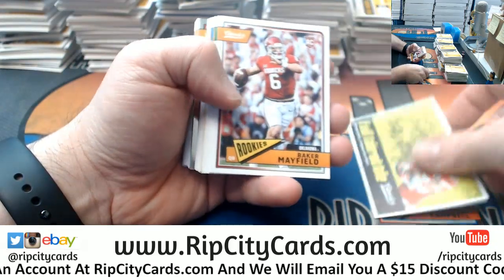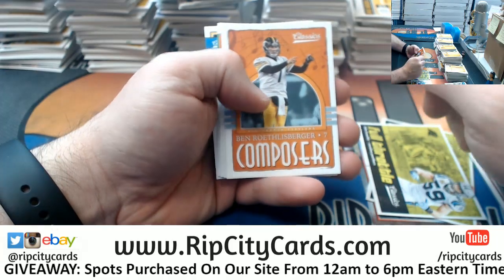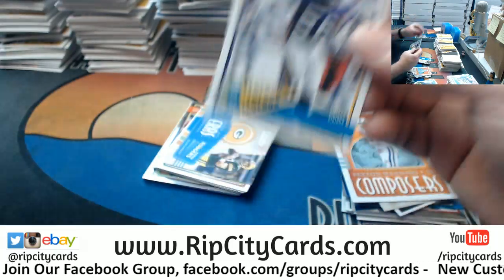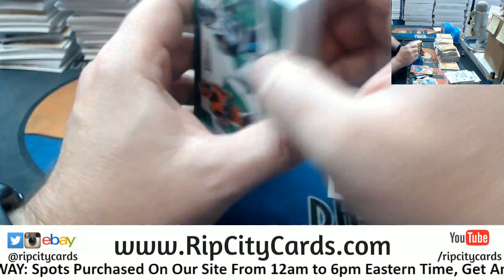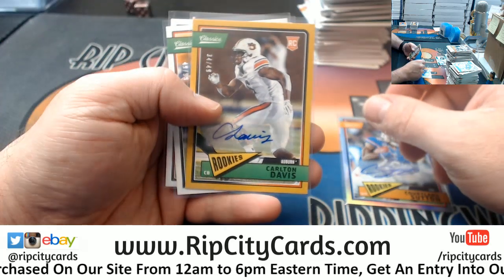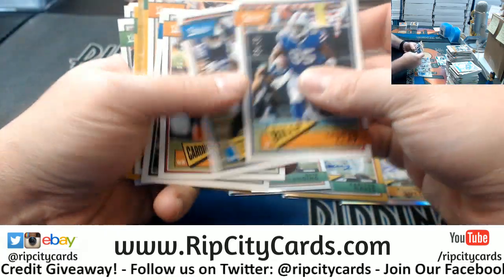2018 Classics Football 5 Box #35 ebay